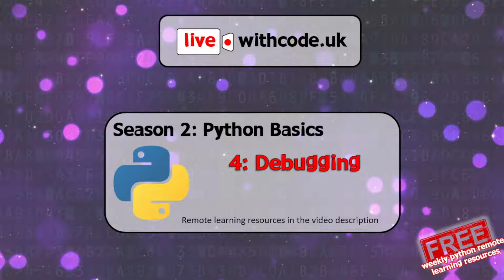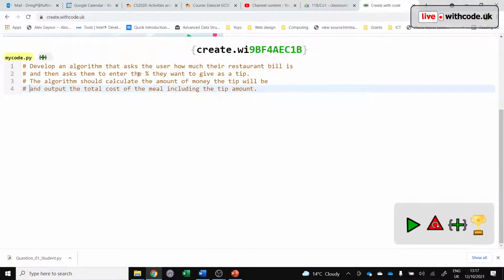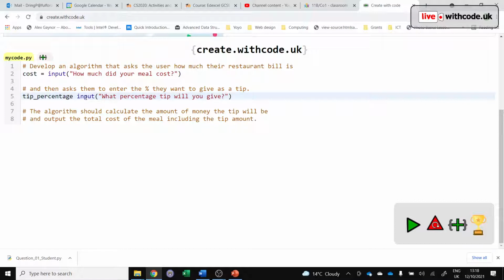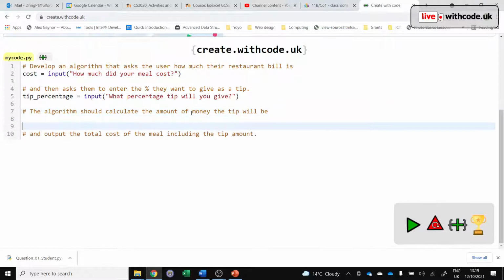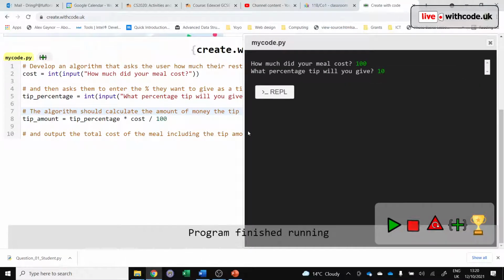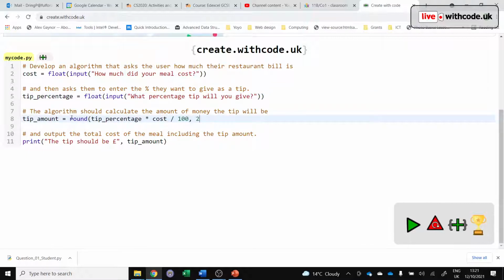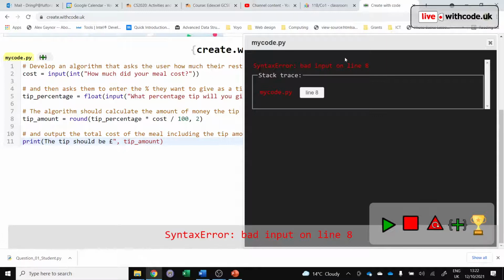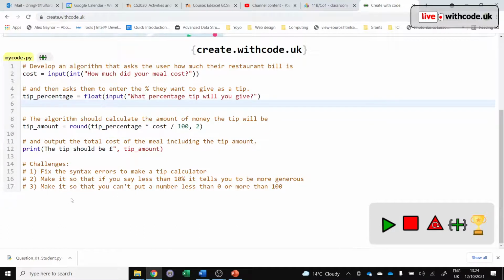Python Basics: Live.withcode.uk Season 2 Episode 4: Debugging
Links to free interactive remote learning activities:
1: Type out the python code as quickly and accurately as you can